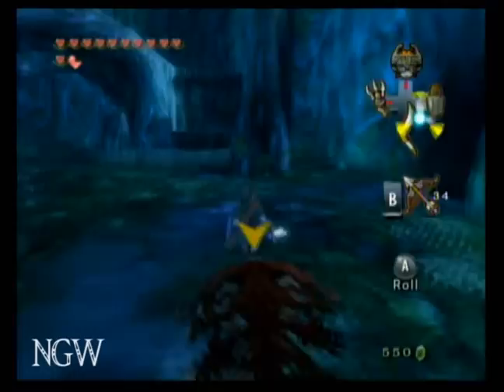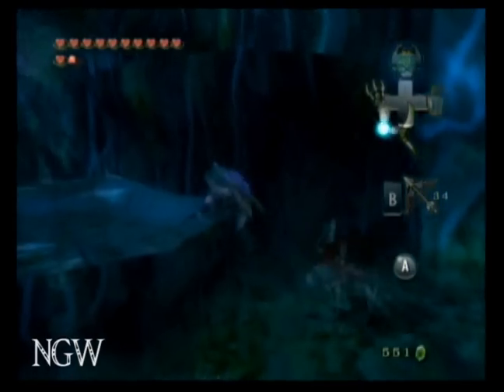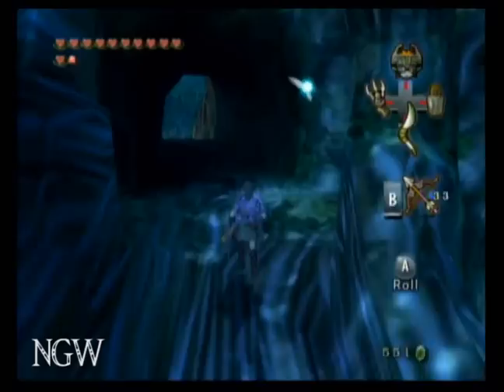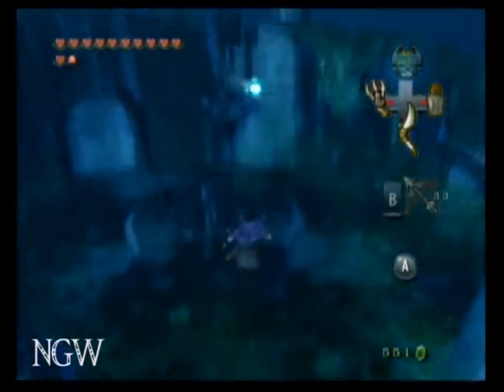Zelda Twilight Princess - Sacred Grove - Part 3 | WikiGameGuides